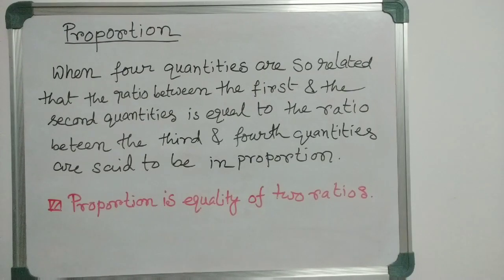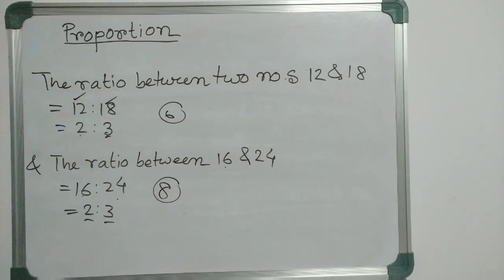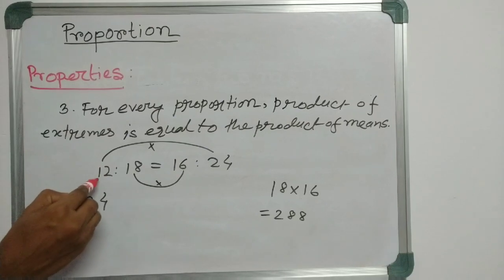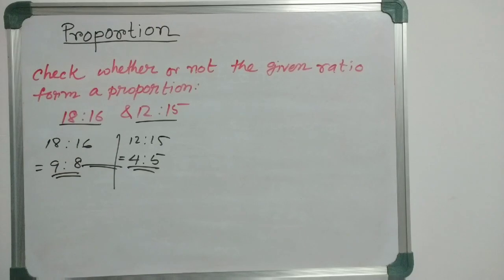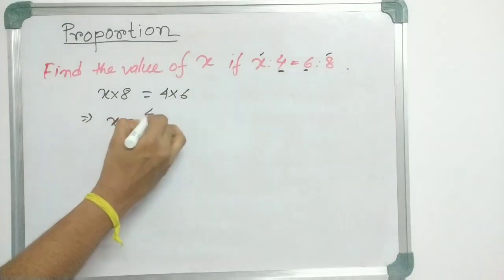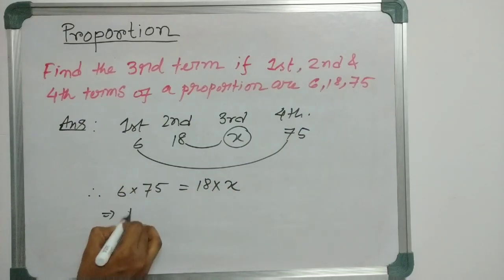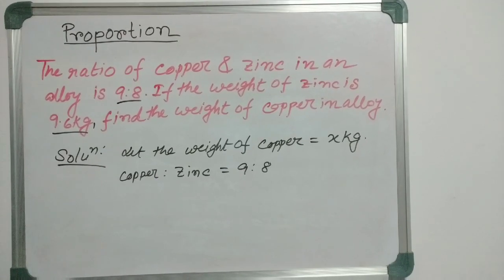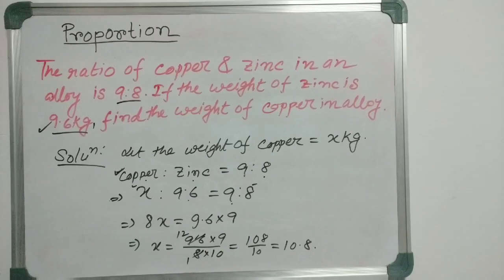Proportion || Basic theory || Class 6 & 7 || Part 1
The basic theory of Proportion is explained with the help of some examples.